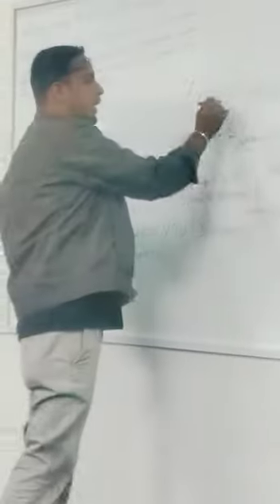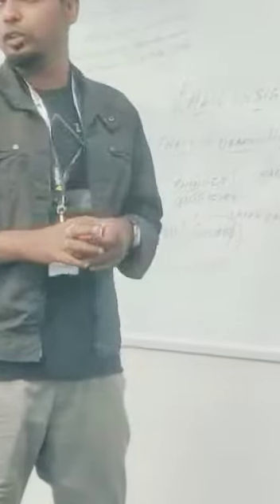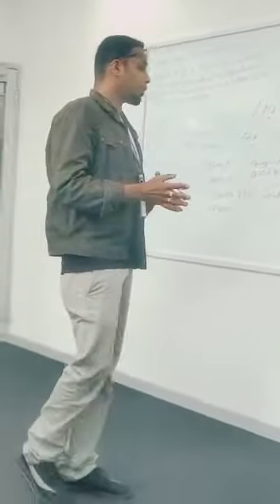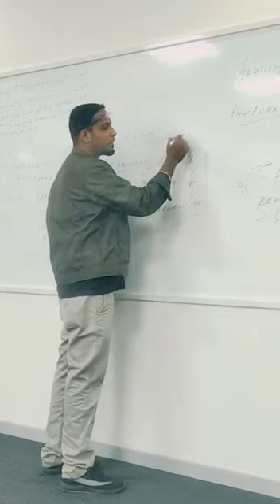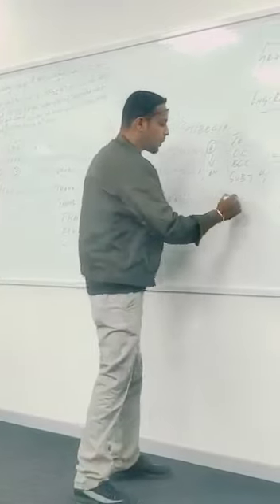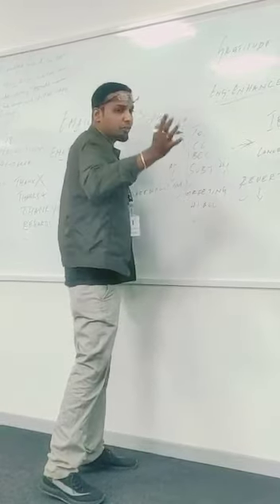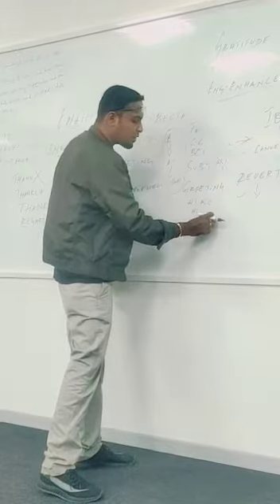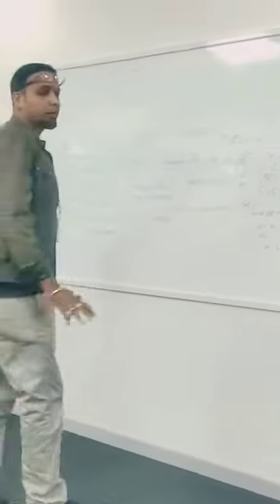Session on Email writing | Presentation | Confidence Enhancement!